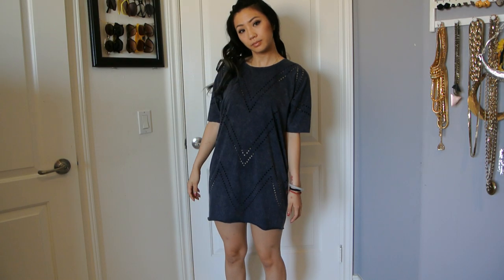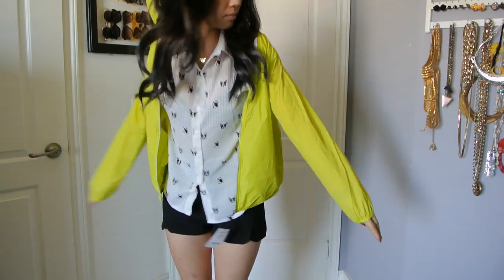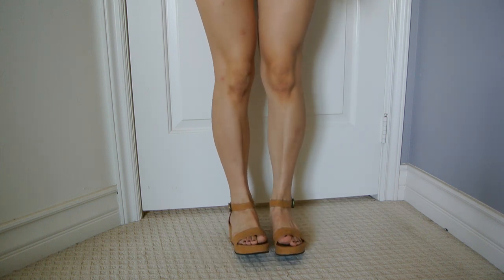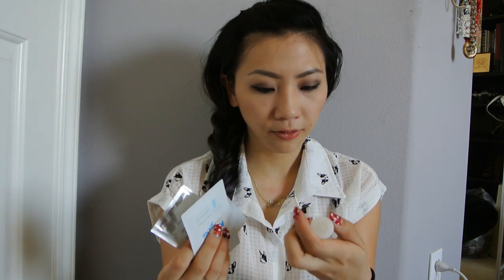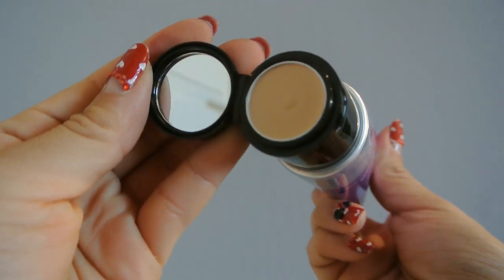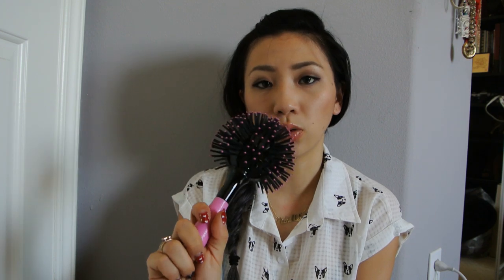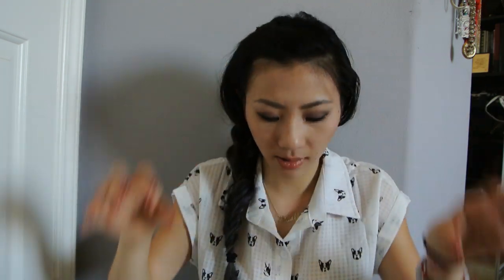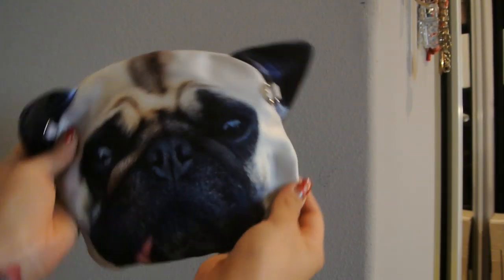Massive Taiwan Haul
Episode #7: Massive Collective Taiwan haul

I'm FINALLY home!! but my allergies are kicking in.. so don't you mind those sniffles.

I did my fair share of shopping in Taiwan, Taipei and TaiChung to be exact.
so here are all the clothes, shoes, products and candy!! that i got :)